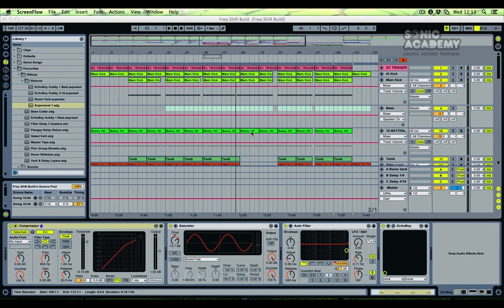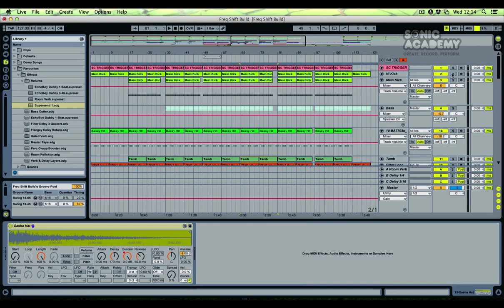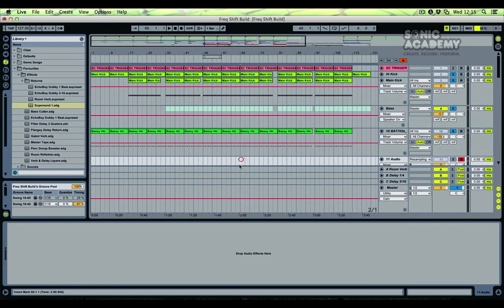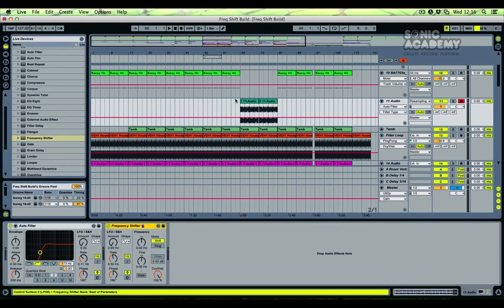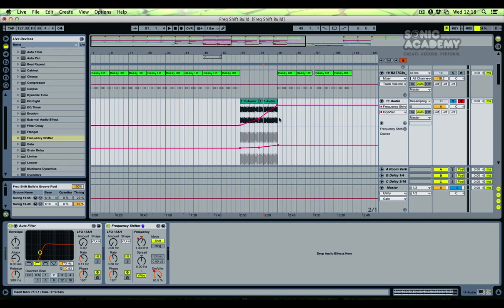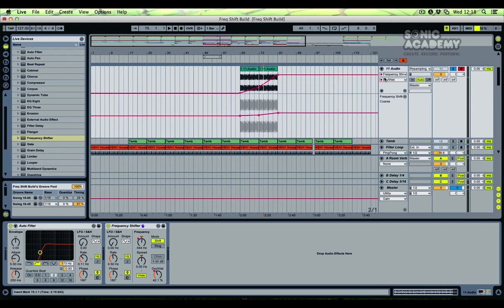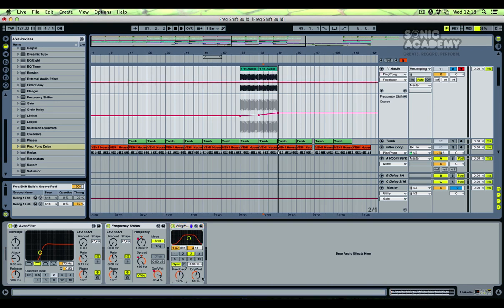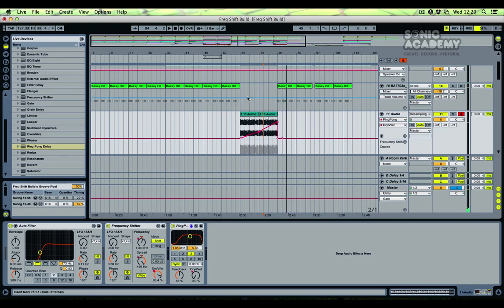Spektre Ableton Tutorial - Frequency Shift Build Ups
Sonic Academy's Artist Series presents Tech Tips by Spektre. Paul Maddox (One half of Spektre) shares his production tips, tricks and secrets straight from his studio.

This is the first video from the 3rd series of Tech Tips by Spektre.

to check out the rest.